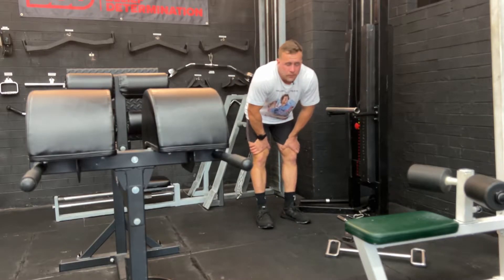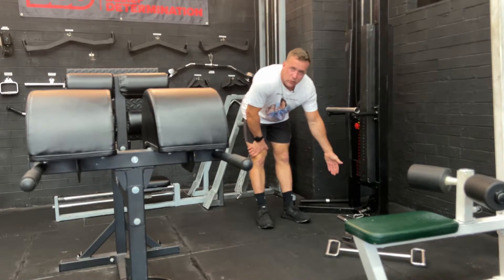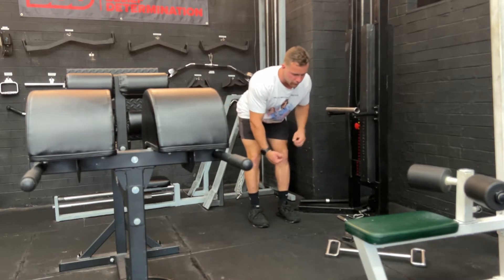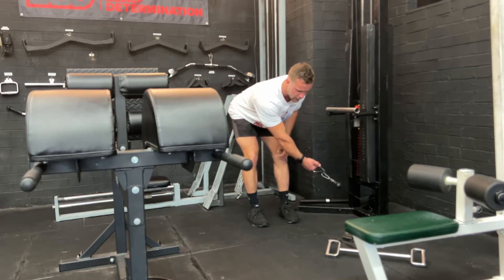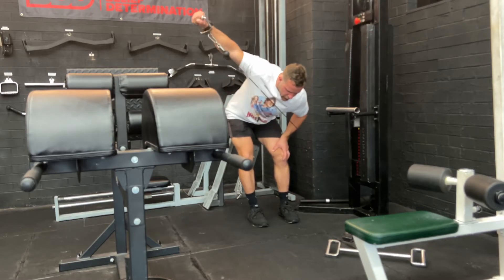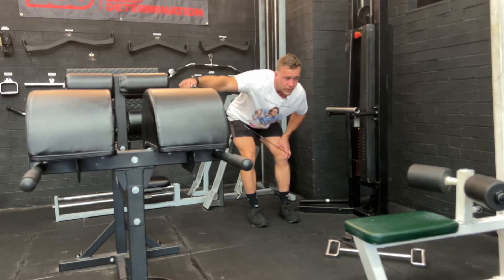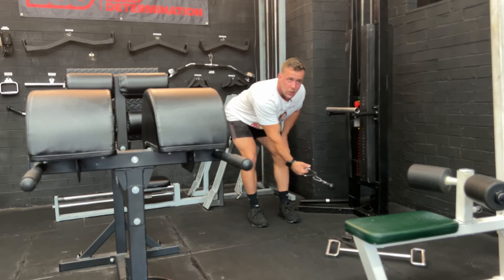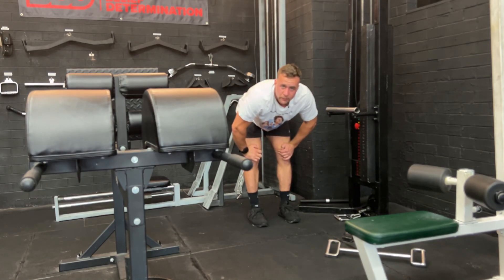Cable rear delt fly